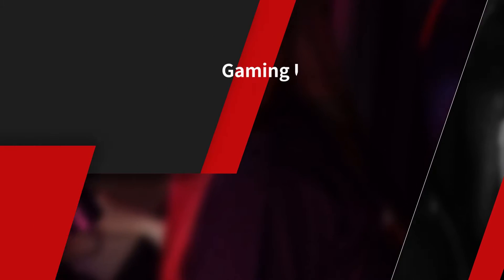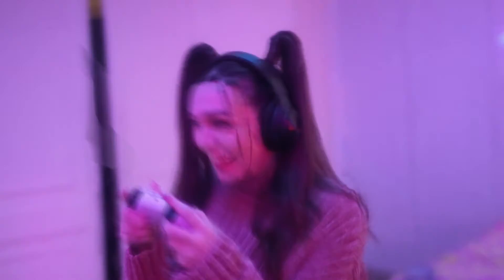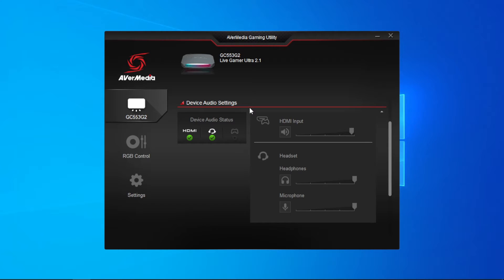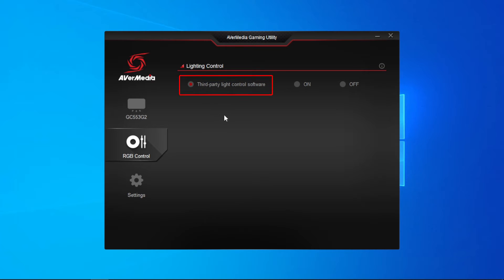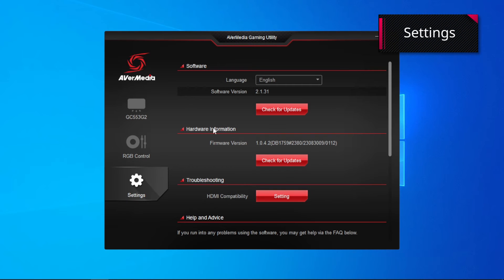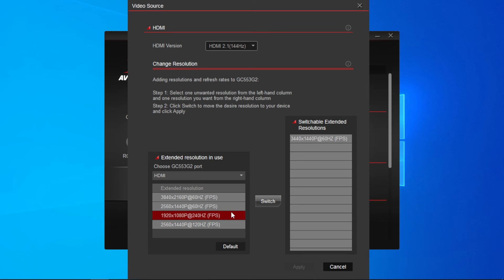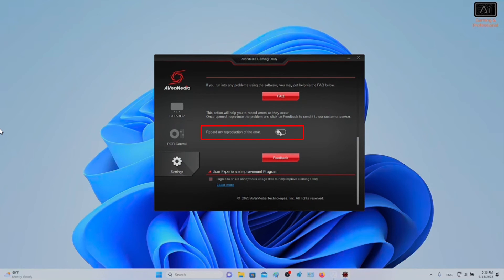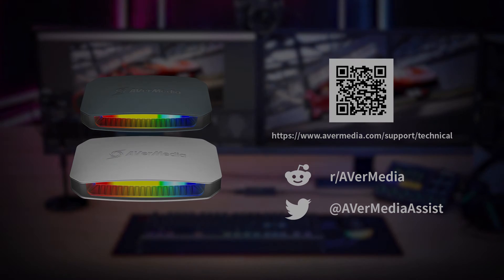Gaming Utility Interface Introduction